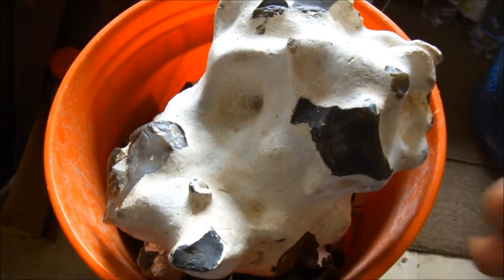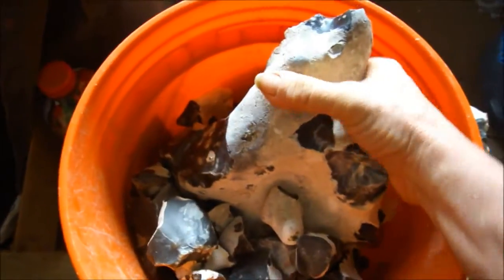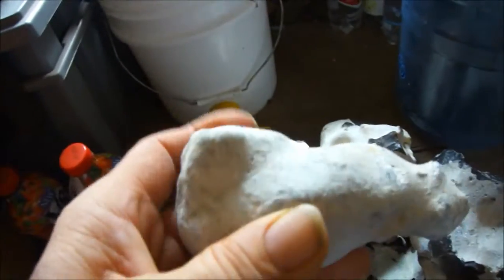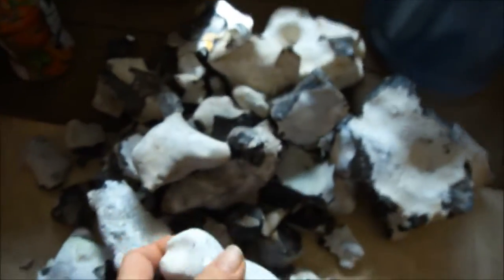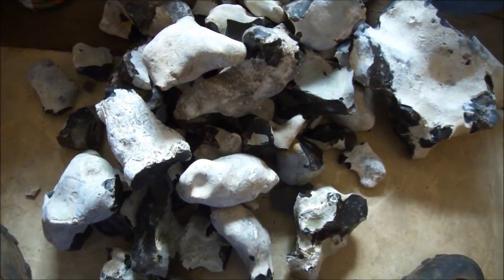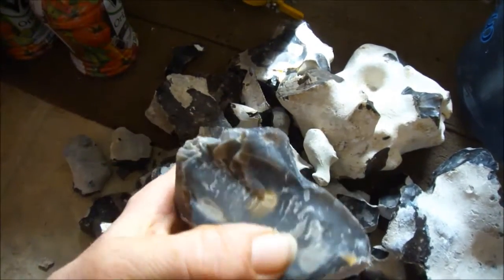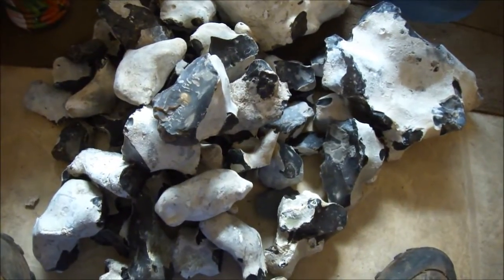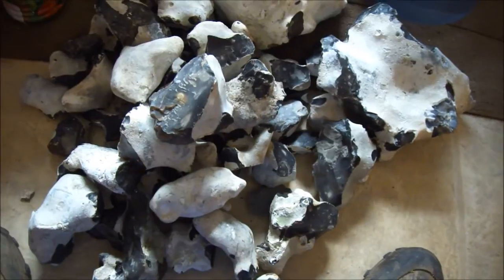Flint Nodule's In The New York Harbor with Puma Ghostwalker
Flint (Burrow) Nodule.

A long time ago in the Cretaceous Period an arguable geological phenomenon was taking
 place on the ocean floor. Many decaying marine creatures large and microscopic were creating a silica based gelatin mass from their skeletal remains.
This ooze made its way down into animal burrows such as crustaceans,mollusks and perhaps many other unknown organisms creating a chert phenomenon called a. Flint Nodule.

 One of the amazing things about geology is it takes the right combination of organic and inorganic material to be at the right geologic timeline and place, pressure and temperature to create such marvels for example, the formation of diamonds.

 Flint nodules are often tabular and they look as if someone poured plaster down a small animals burrow, allowed it to dry and unearthed it, showing all the rounded details, the nooks and cavities of an animals home.

 With the appearance in definite layers. This indicates that they are marking a time and a surface that was particularly favored by the organisms.

 These same forms are seen throughout the Chalks of Europe. In some locations, the fossils of burrows can go from a few millimeters to about thirty centimeters in diameter and can reach a length of ten meters.

 Sometimes, a 'tube' of lithified chalk, one or two centimeters cross, can be found in the centre of a flint tube. Across the many outcrops of Europe, these tubes can be vertical, cylindrical, pyramidal, in the shape of shell, ringed, or horizontal. In certain cases, 'U' bends can be seen.

In the last two years I found along the north east shore of Staten Island in NYC, the south west corner of the New York Harbor 20 Flint Nodule specimens.
 It is very obvious to me that these Flint Nodules came from the "Southern Chalks"
and were used as ballast in English ships
 Perhaps in the 16 and 17 century.
 I gave away all but 2 to children for science fairs children I have tutored and other facilities interested in the development of children's education of the Natural World.
 The best time to find these are late winter and early spring when the vegetation is down and it's easier to dig around.
Meow!